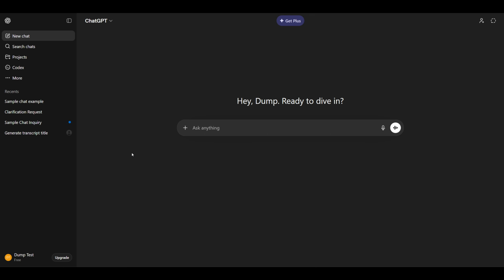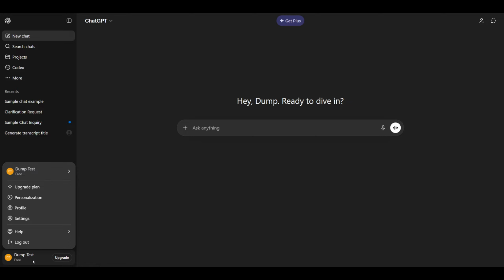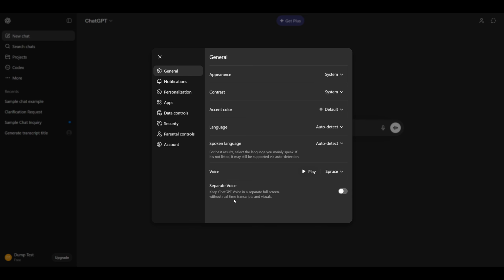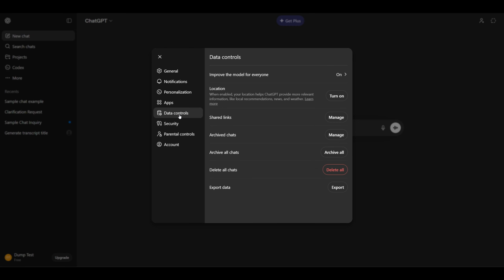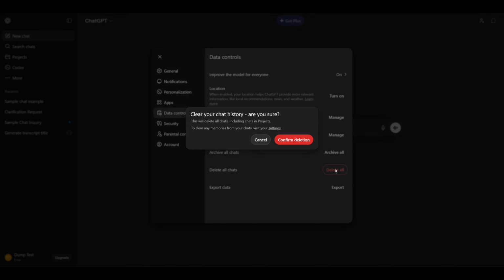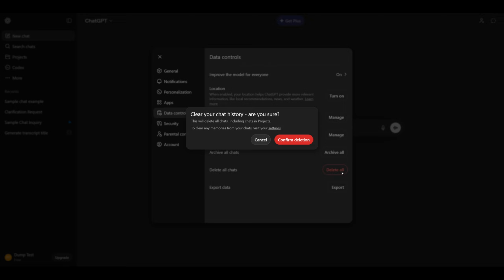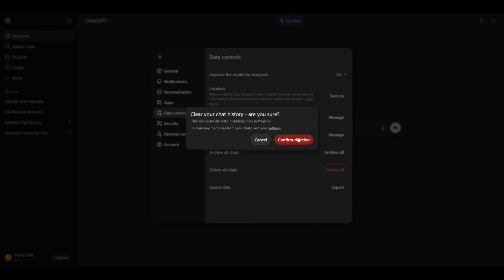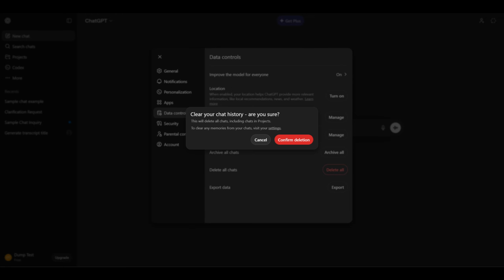How to Delete All Chats in ChatGPT (Clear Chat History Completely) | ChatGPT 2026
Learn how to delete all chats in ChatGPT with this updated 2026 step-by-step beginner tutorial. Clear your entire chat history, remove all conversations at once, and keep your ChatGPT account clean and private.